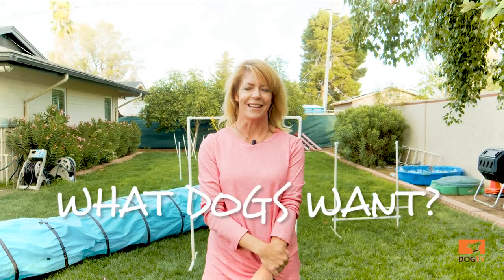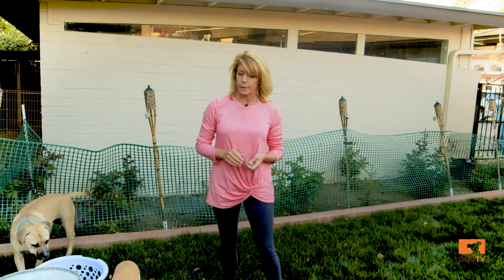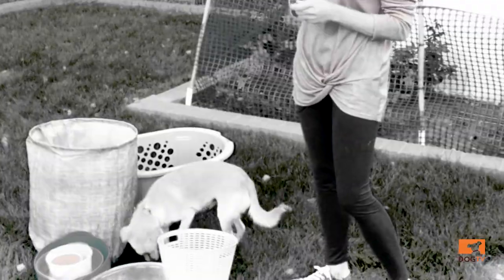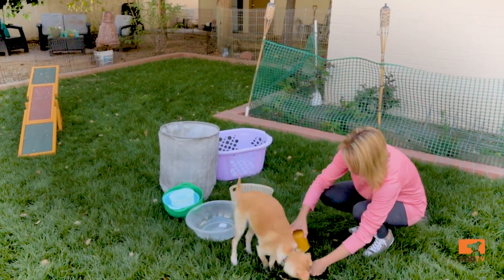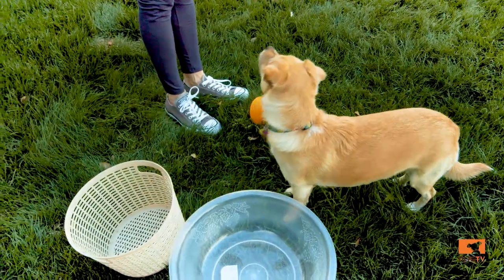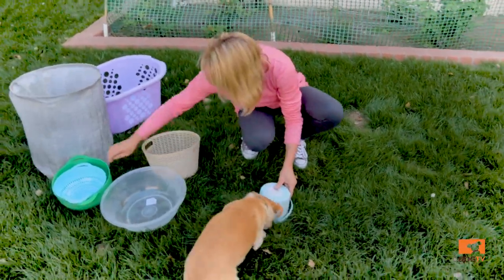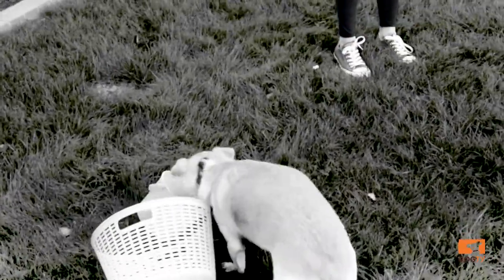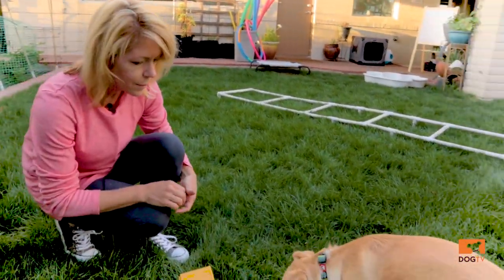TogetherAtHome - Dog Game: Cover-up Challenge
Fun activities to do with your dog at home from What Dogs Want.

Enjoy DOGTV for free while you're home with your dog.

Watch free for 30 days on your favorite streaming device when you sign up for an account.

DOGTV is the only technology created specifically for dogs to help relax and entertain them when home alone or in anxious situations. The sights and sounds that DOGTV provides enriches the dogs’ environment and allows them to experience happy stimulation and relaxation. Over 1 million happy dogs love and trust DOGTV every day.